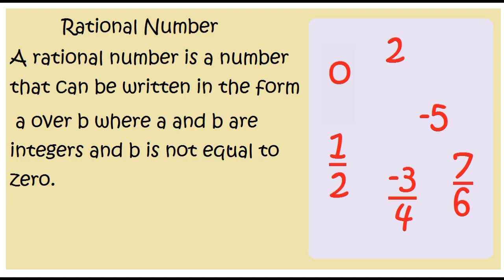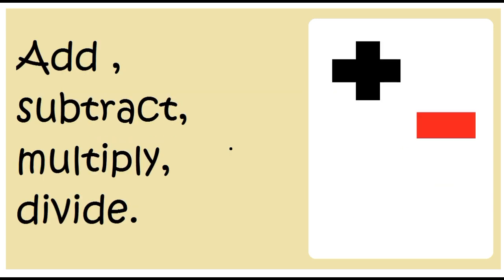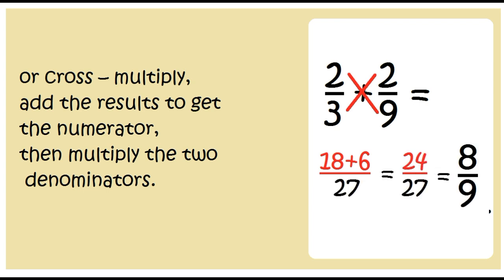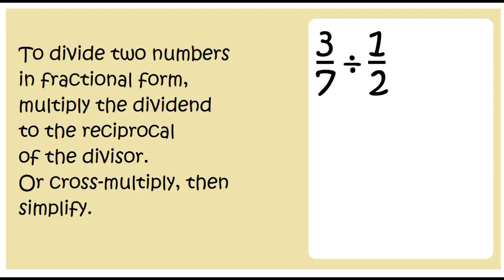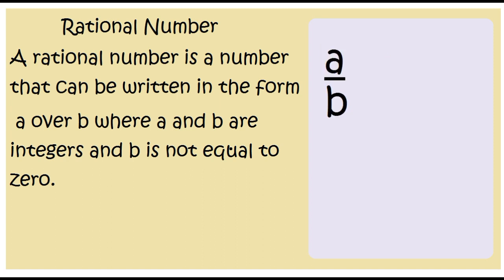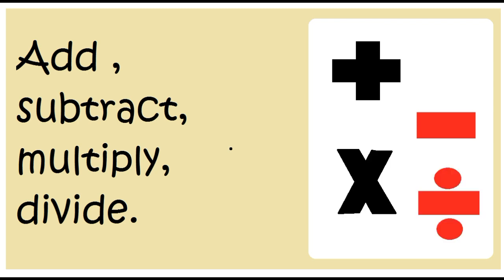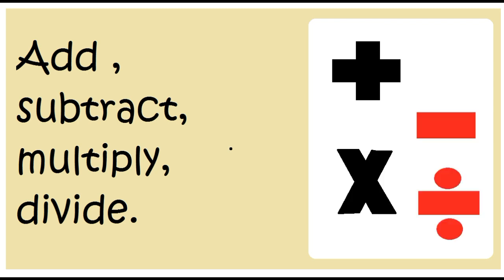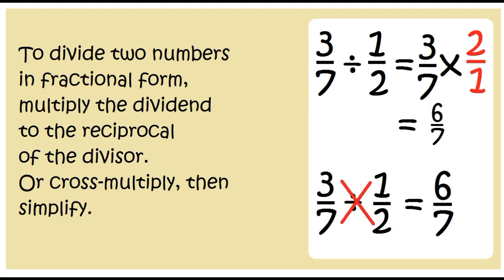Operations with Rational Numbers (Music Mnemonic)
What is a rational number? How to add, subtract, multiply, and divide rational numbers?